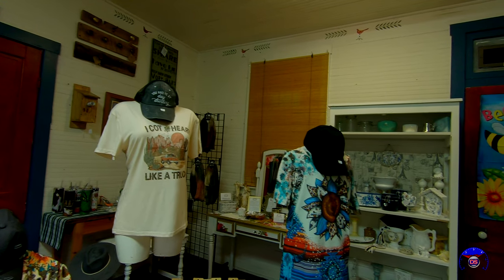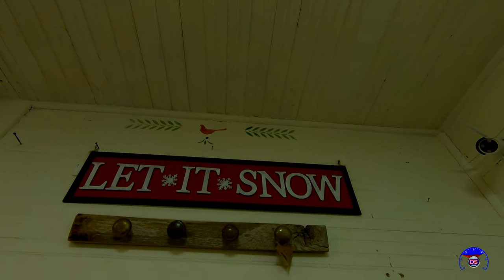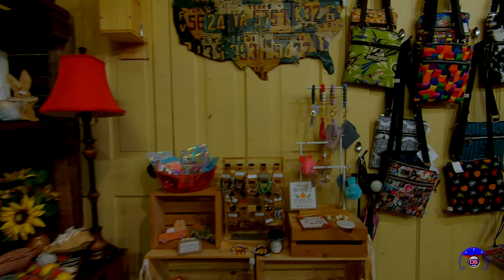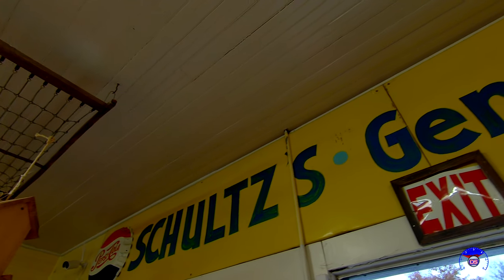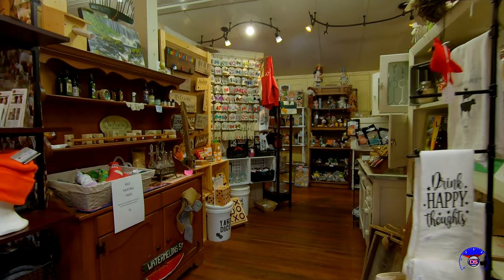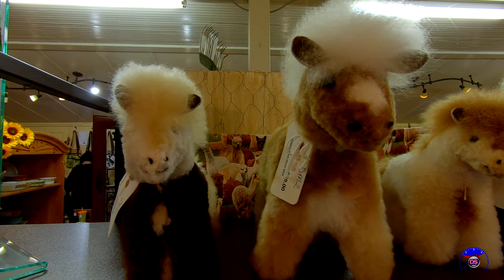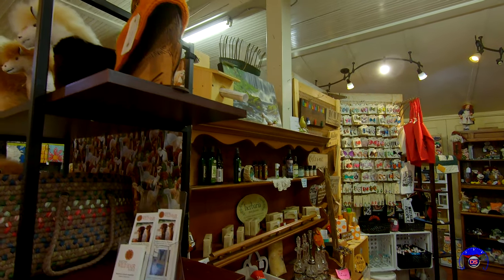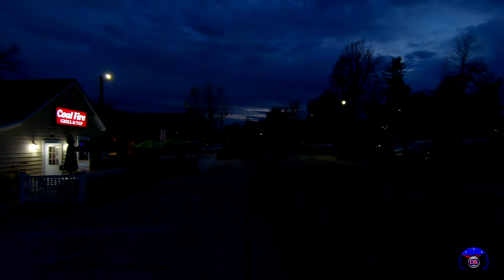Guide To Your Local Labadie Station Antique Store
Like a shopping Sherpa.

Filmed November 2023
DSVS-274
Original Public Release: March 28th, 2024

Dozenspeed is an independent film maker from St. Louis Missouri, and founding curator for the Dozenspeed Film Foundation, a modest archive of original historical video footage.

This video was funded and produced and is copyright exclusively by the Dozenspeed Film Foundation, unless otherwise specified.

The Dozenspeed Film Foundation is very grateful to artists who allow use of their music in our videos.

I think of myself as a Sentimental Video Artist, something I've never heard of but that I feel best expresses my motivation and purpose behind my video creations. The goal is to contribute to the documentation of history in some small way, while evoking emotion, memories and nostalgia for fellow humans, well enough to make a living.

The videos on this channel are for art and entertainment purposes only, no warranty is either expressed or implied. The choice of an existential tour guide is an important decision and should not be made solely on the basis of videos on this channel.

If you own or can otherwise authorize access to something you think I might like to curate footage of, document or promote, or for sponsorship and donation inquiries you can reach out to me at:

dozenspeedfilmfoundation at gmail

If you have a local business (with a physical location) in the St. Louis region and would like a commercial spot created for this channel at no cost to you for the sake of posterity and whimsy, please contact.

The Dozenspeed Film Foundation is also interested in supporting local musicians willing to allow usage of their work suitable to our content (primarily instrumental) for publicity under license.

Dozenspeed currently isn't on any other platforms, with no other channels. Everything is kept here for simplicity and productivity. (I have an unused Twitter for emergency fail safe purposes only